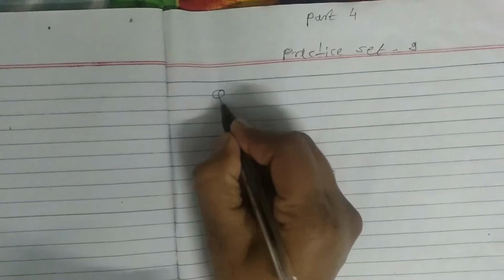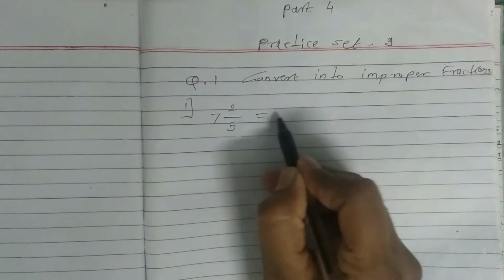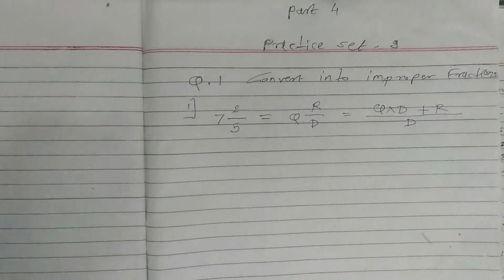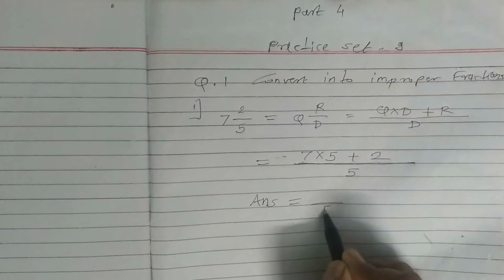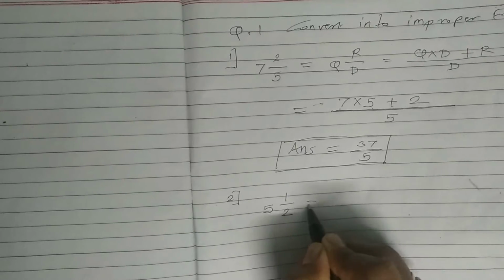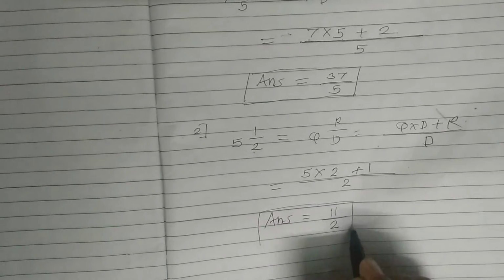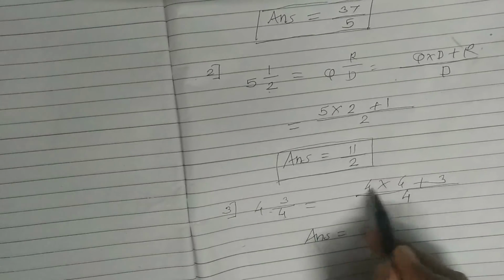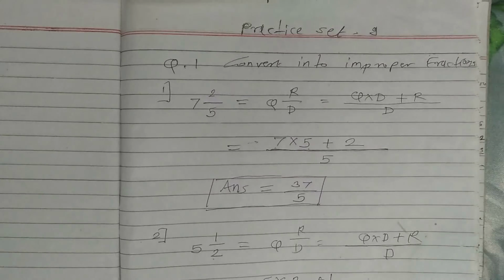VI-Maths/Lesson 4/ Fractions -Part 4